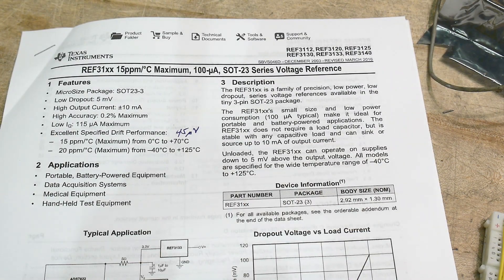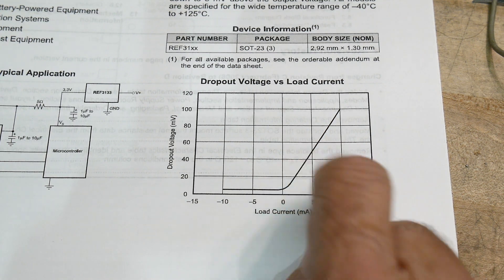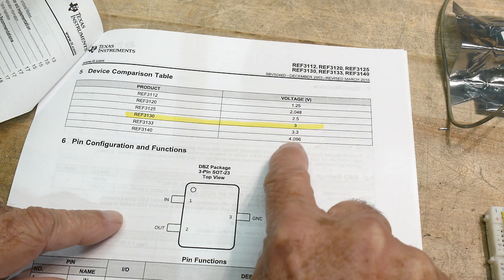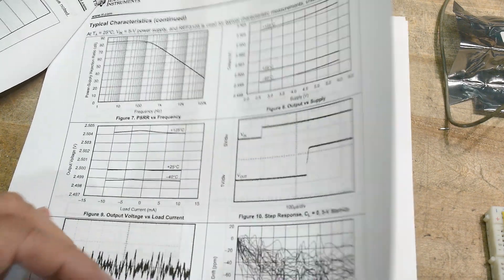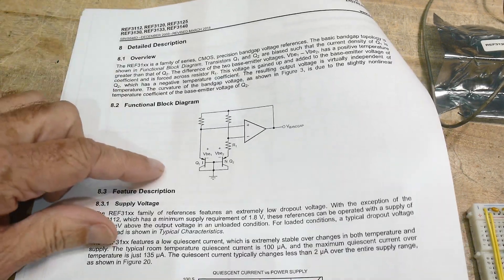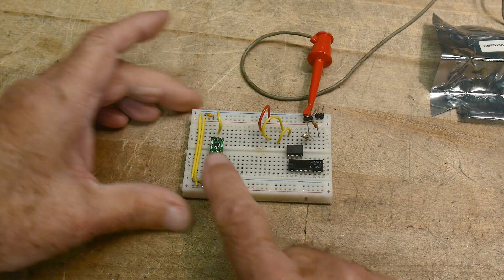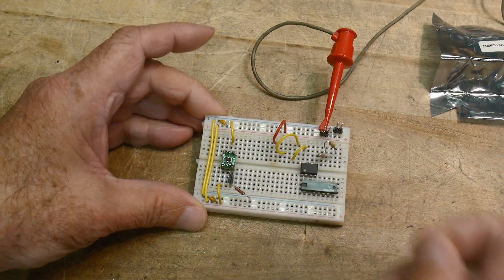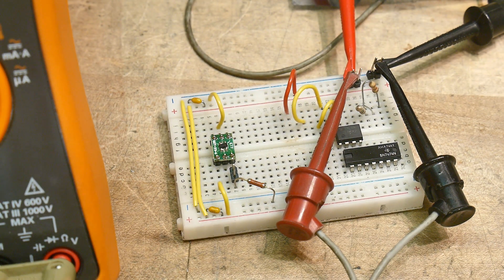#1481 TI REF 3130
low drop out 3.00V SOT-23 regulator